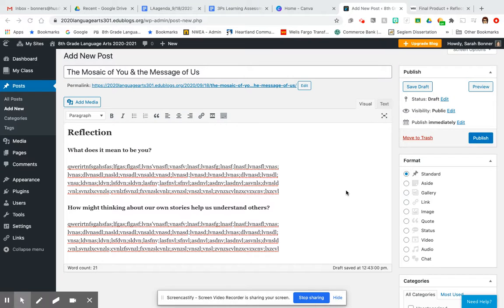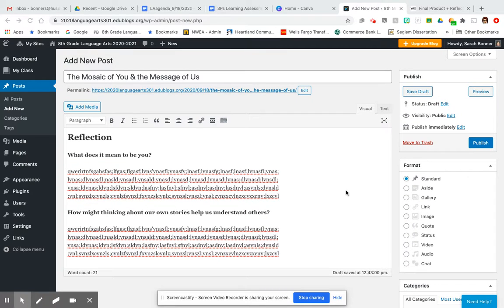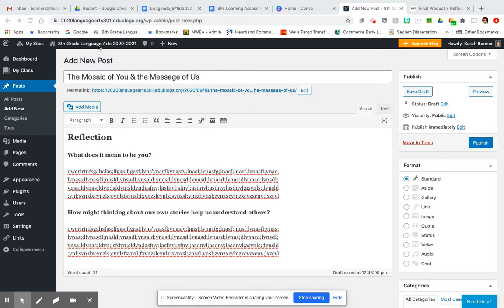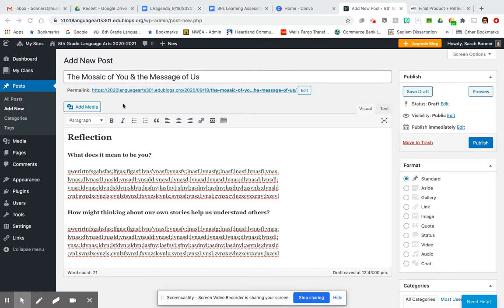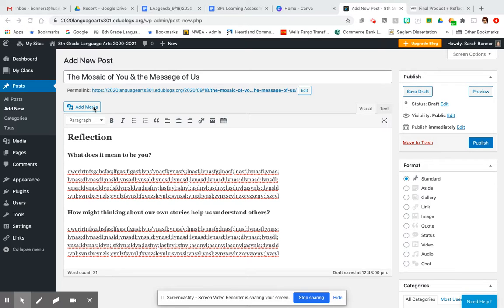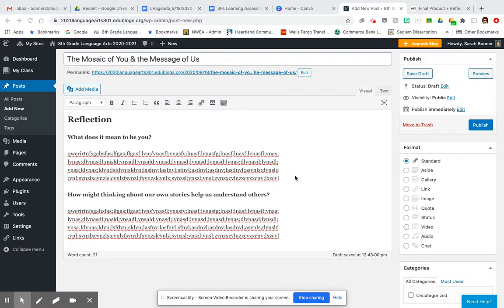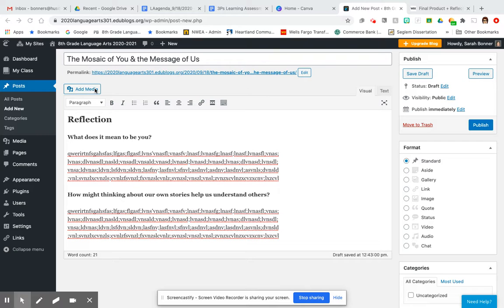Pink Support Video 9/18/2020